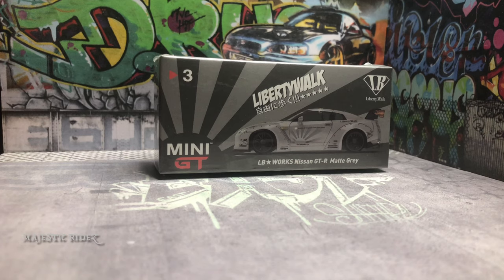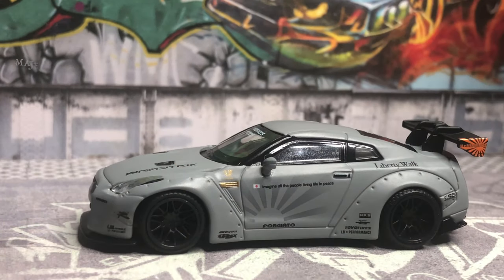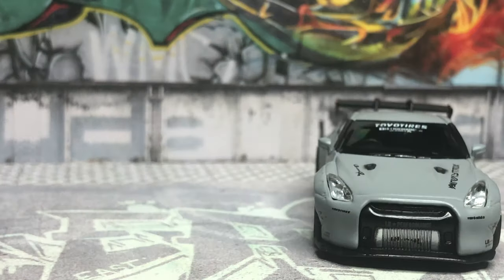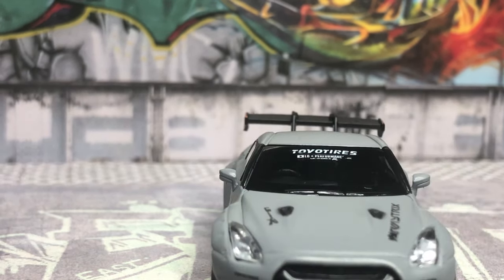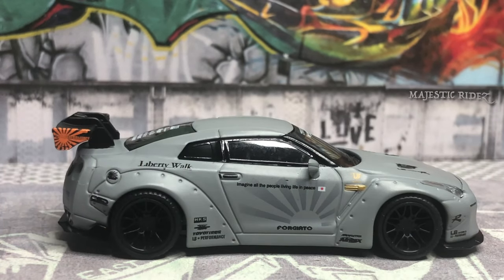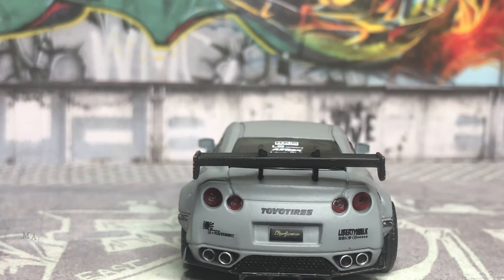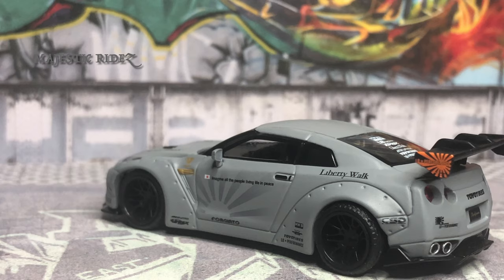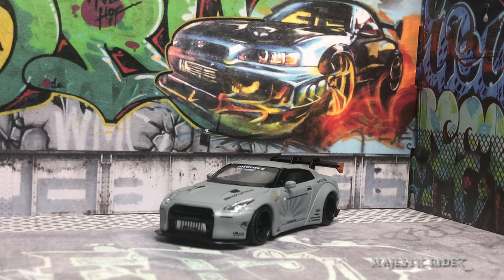TUNER TUESDAY EP. 5-MINI GT 1/64 NISSAN GTR-35 MATTE GRAY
This is a really nice MiNi GT 1/64 GTR-35 in matte gray they’ve done really with this car it’s done in Liberty walk with lb preformance on the inner cooler and the cars body nice GT wing with Orange sun